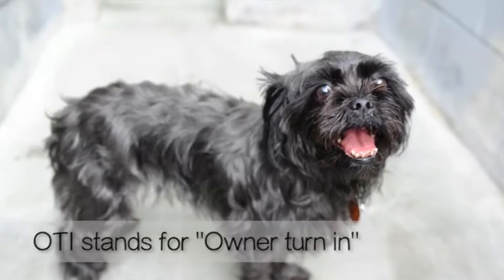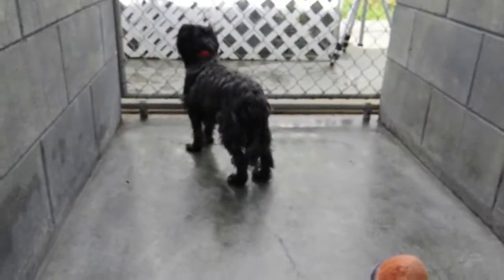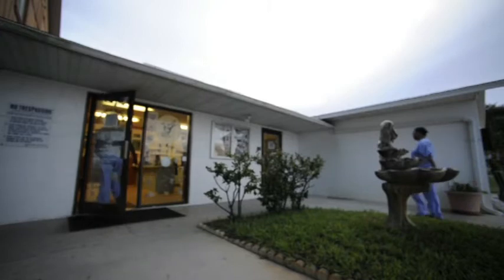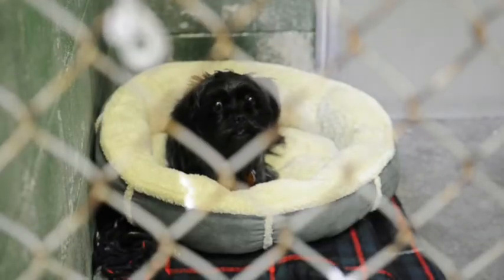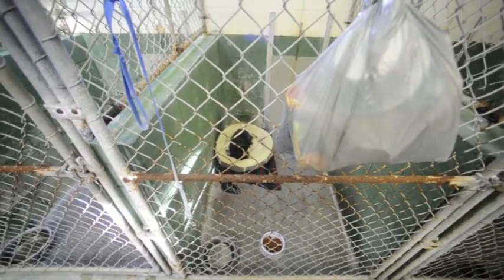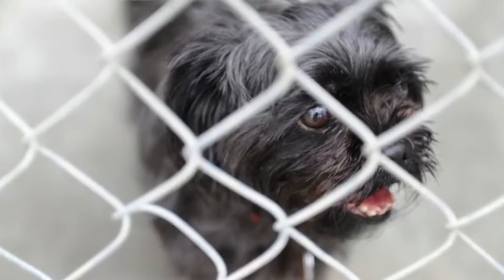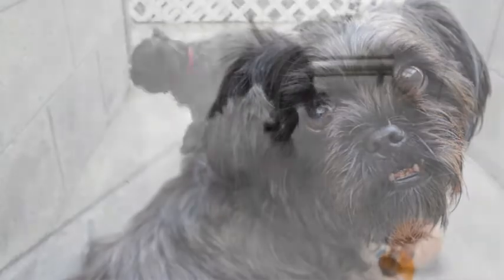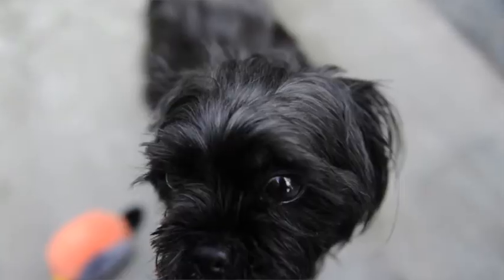A day in the life of a shelter dog (part 1)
Each year, thousands of animals make their way through the Humane Society of St. Lucie County. In mid-August we followed one dog to get a sense of her experience as she waited to be adopted.